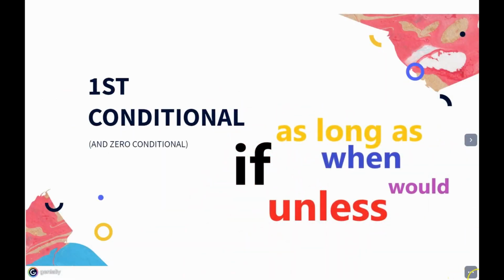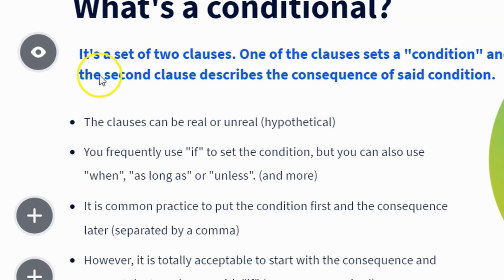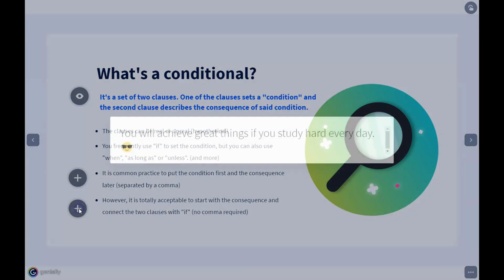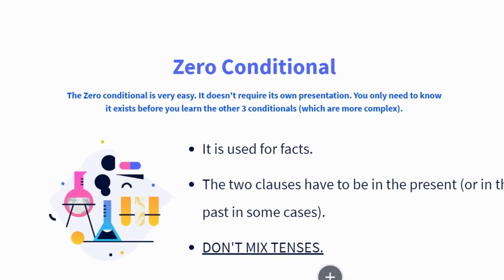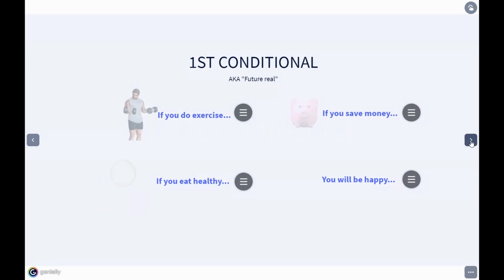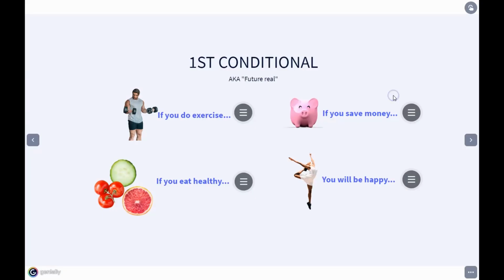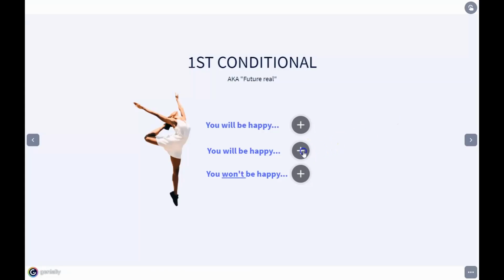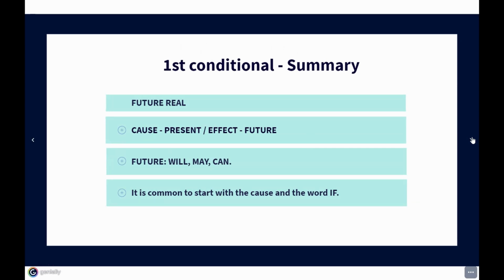1ST CONDITIONAL (and Zero Conditional)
An introduction to conditionals.
An explanation about the 1st conditional (and the Zero conditional).